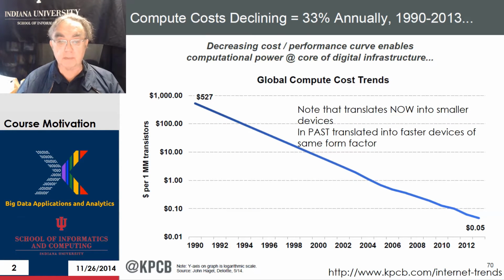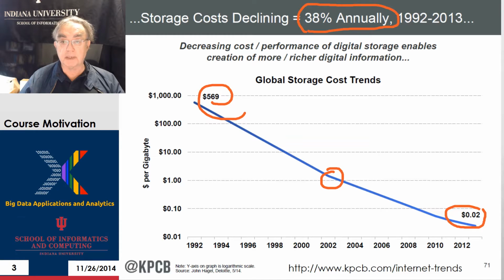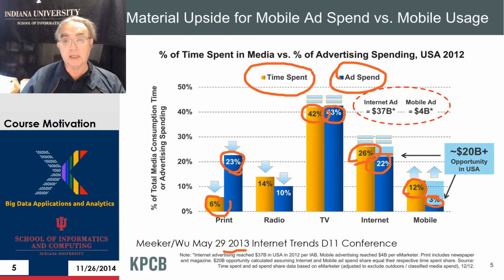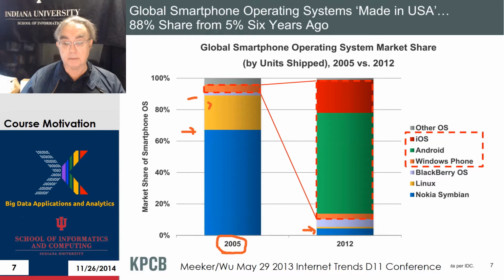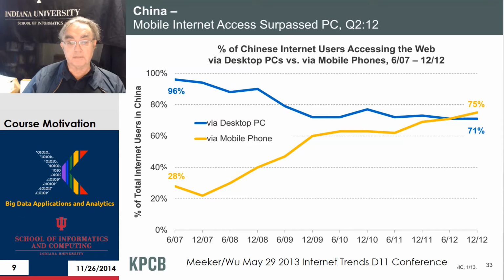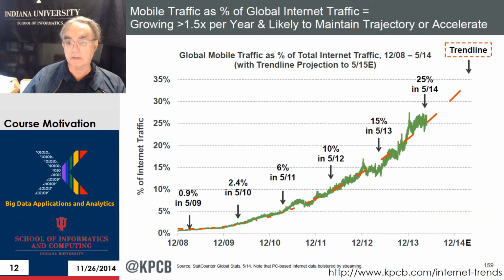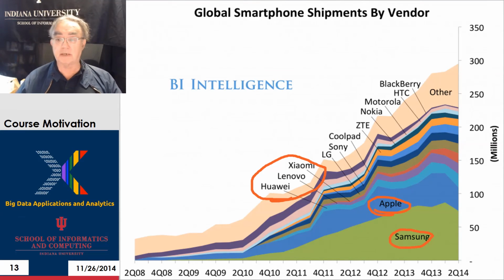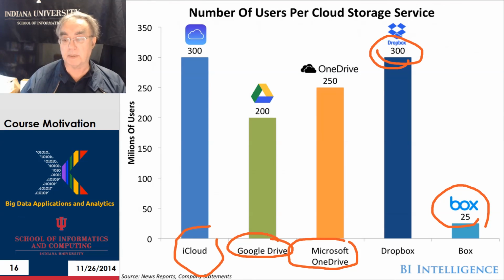BDAA(2) MOOC 2014 Spring2015 Motivation 012 4